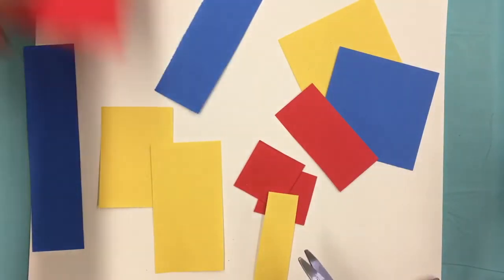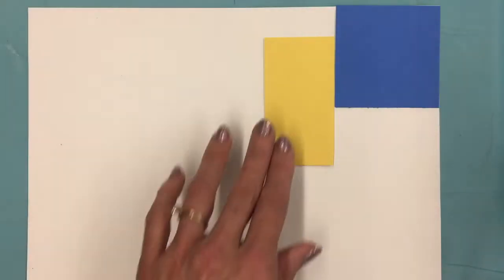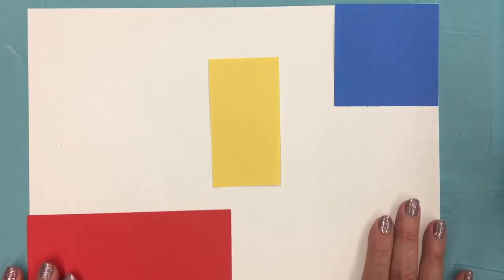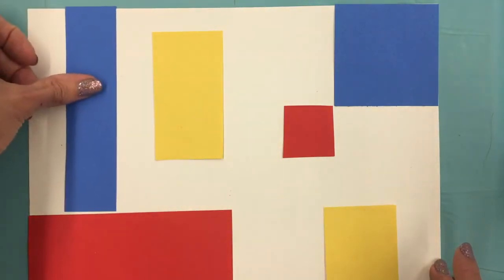Arranging Mondrian Inspired Shapes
Watch this video demonstration to learn how to arrange your Piet Mondrian inspired shapes. Think about creating balance on your paper by spreading shapes of the same color apart. Work to make sure shapes line up vertically and horizontally. Leave white space on your paper. Materials needed: squares and rectangles in primary colors (cut in step 1) and a white sheet of paper.